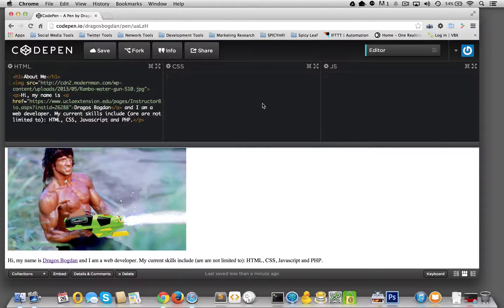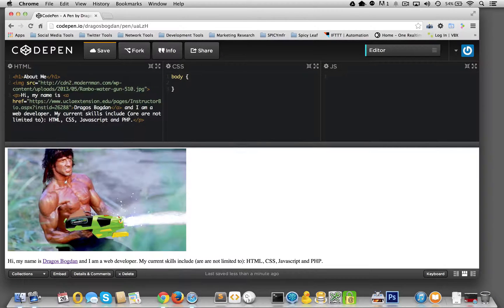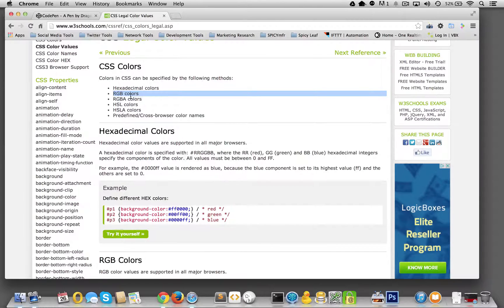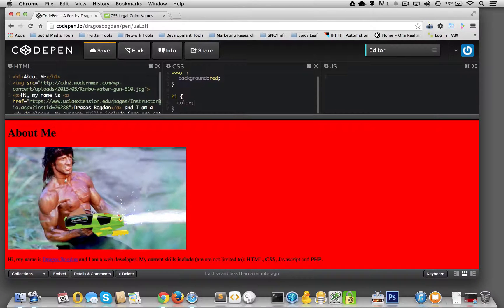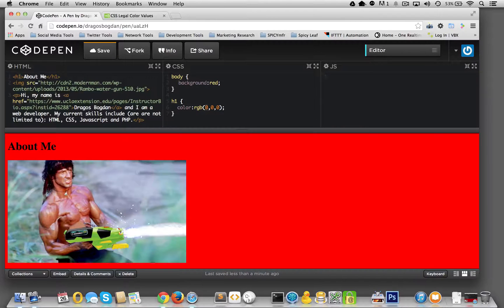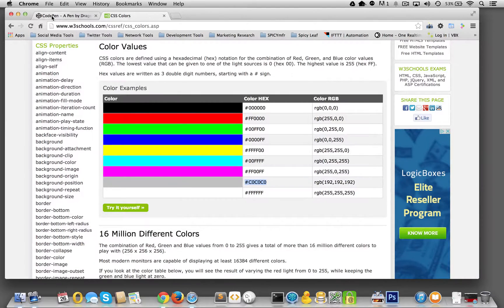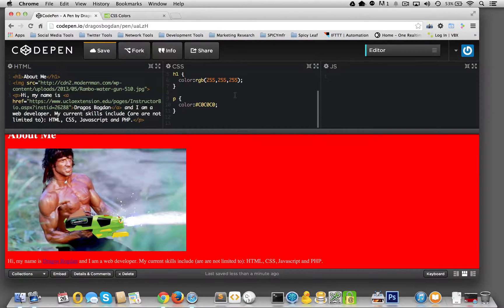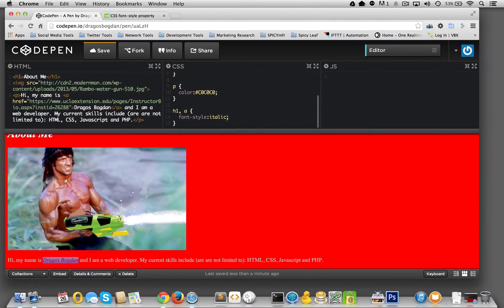Introduction to Using CodePen.io - Part 2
CodePen is a great app for for playing and sharing front-end code created by Chris Coyier, Alex Vazquez and Tim Sabat created. In this video we add some basic CSS to a new Pen via CodePen.